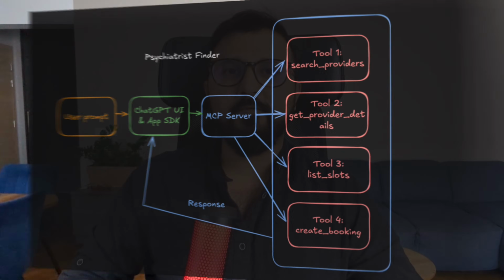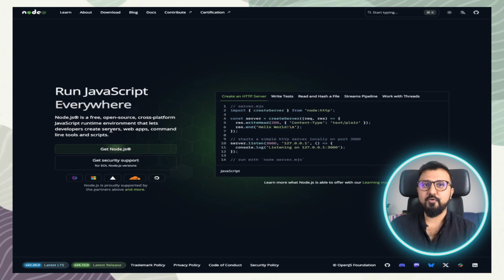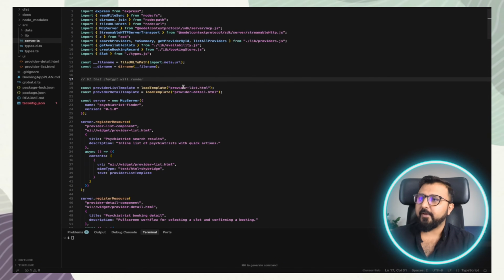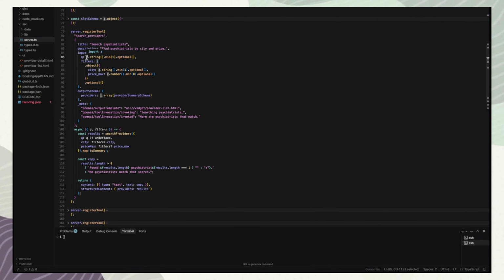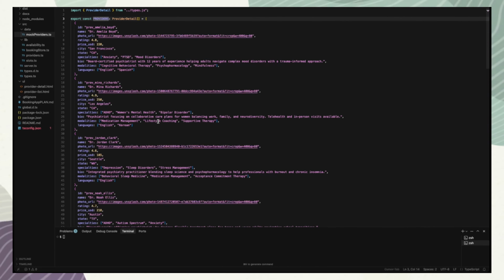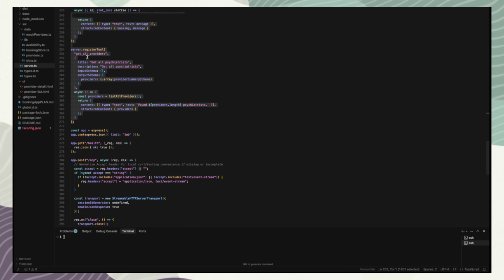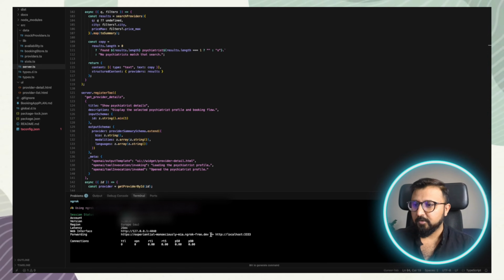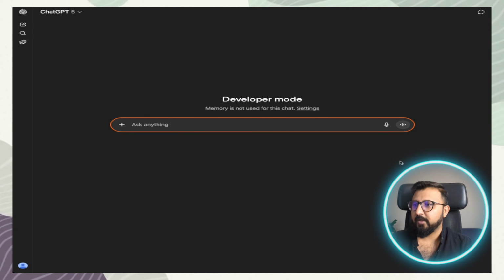How I Built a Real App Inside ChatGPT (MCP + ChatGPT App SDK Tutorial)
OpenAI just dropped one of the biggest opportunities for developers — the ChatGPT App SDK. Using the ChatGPT App Sdk and MCP (Model Context Protocol) developers can create inline experiences for their users.

In this video, I’ll walk you through how I built a working ChatGPT app from scratch using TypeScript, the MCP SDK, and the ChatGPT App SDK — all running inside ChatGPT itself!

You’ll learn:
⚙️ How the ChatGPT App SDK actually works
💡 What the MCP protocol is and why it matters
🧩 How to connect your own data and APIs
🚀 How to display your app right inside ChatGPT’s UI
💰 Why this is a massive opportunity for early builders (and how you can be one)
💡 How to connect your MCP server with ChatGPT App Sdk via ngrok

Whether you’re a developer, indie hacker, or someone curious about AI automation — this tutorial will give you the roadmap to start building ChatGPT-native apps before everyone else jumps in.

📌 Timestamps:
00:00 Intro
01:03 Demo & App data flow
01:55 Setting Up the Project (Node + TypeScript)
03:05 Explaining the MCP server
07:36 Connecting server via ngrok
09:40 Testing The Psychiatrist Finder App
10:30 Outro